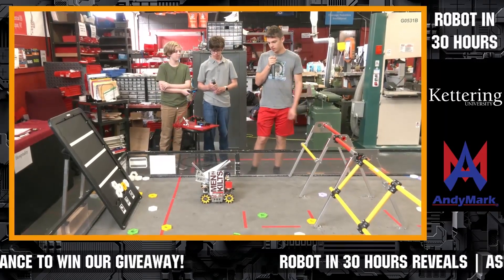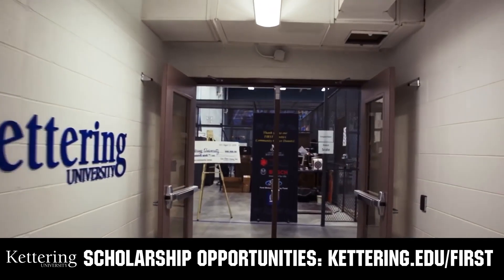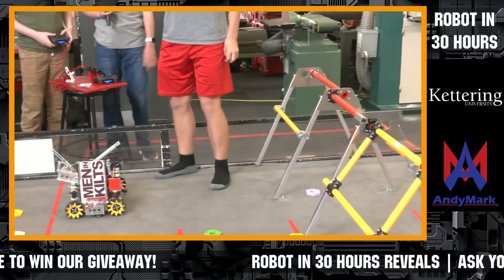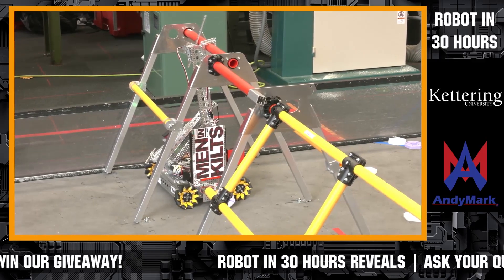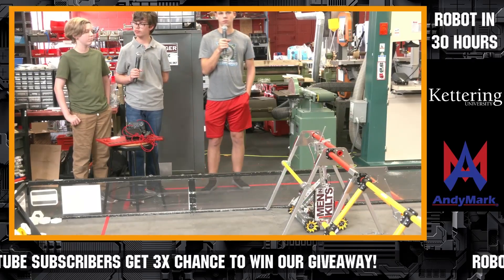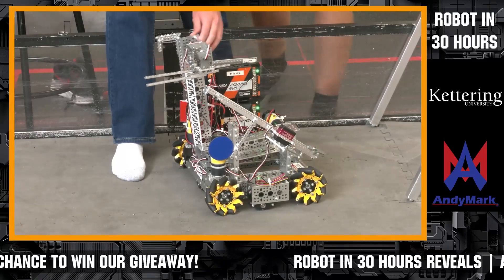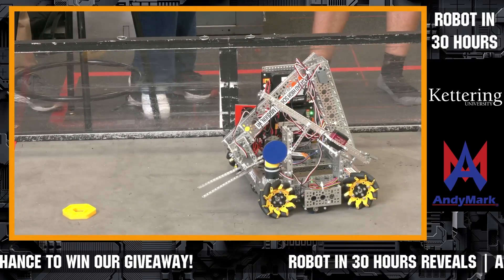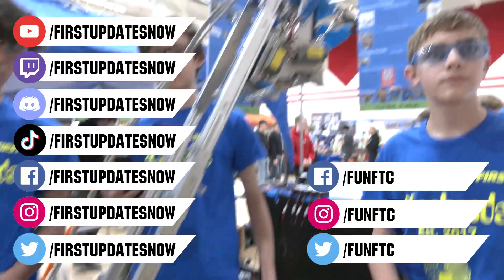4115 Men in Kilts Robot Overview | Drone Launcher | Climber | Robot in 30 Hours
4115 Men in Kilts provide an overview of their drone launcher, climber and discusses what they may do differently when approaching the CENTERSTAGE game with their robot in 30 hours.